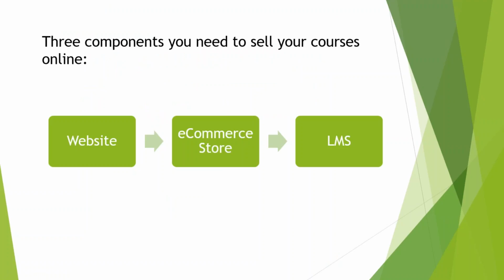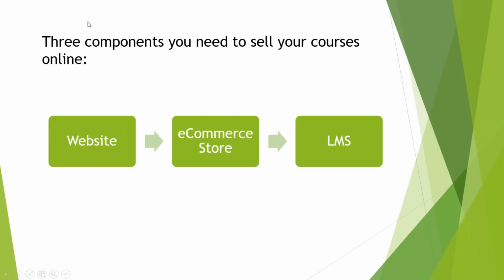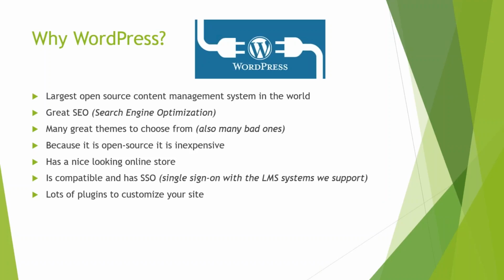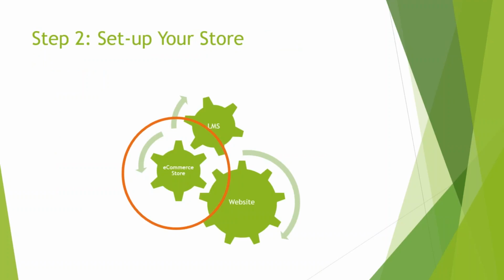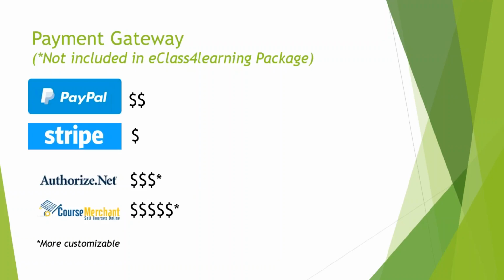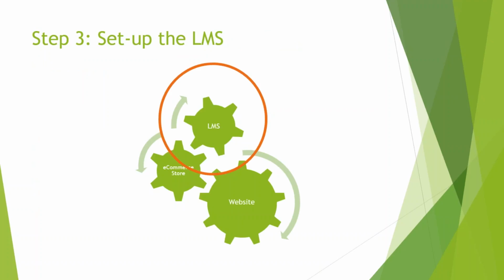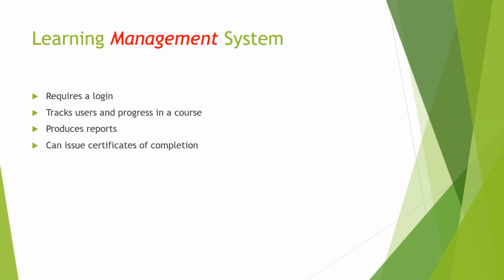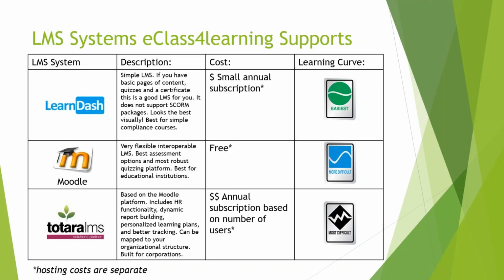2016 12 14 12 59 eCommerce Made Simple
Often small businesses and non-profits think if I put my content online and create an online course they will come. Unfortunately, this is not the case. In addition, to developing the content, you need to have online platforms to help you sell your courses online. eClass4learning can help you sell your courses online. We can help you automate your online registration so that no manual labor is required and purchases can be made with a credit card.  In this webinar you will learn the components you need to have in place to save money, time and generate profits from your online courses.